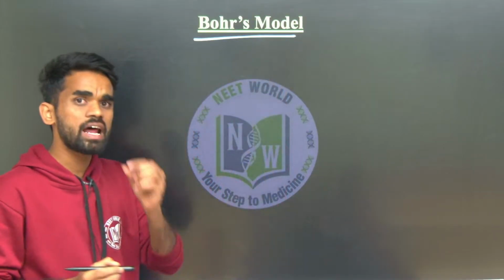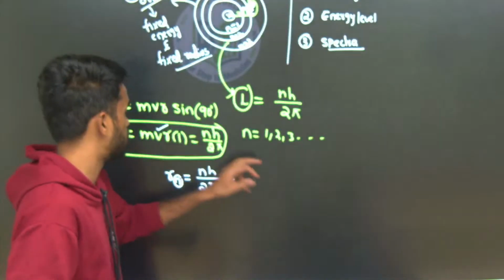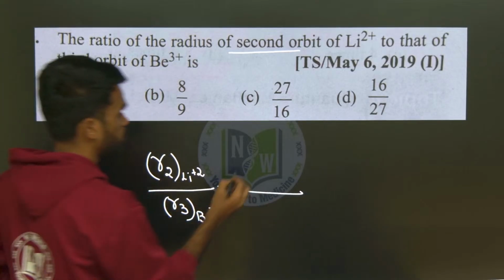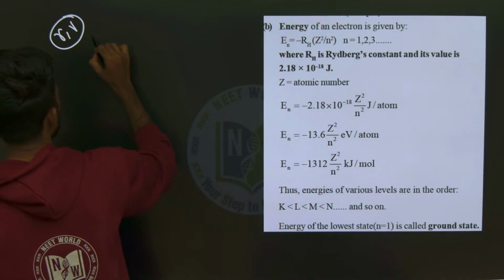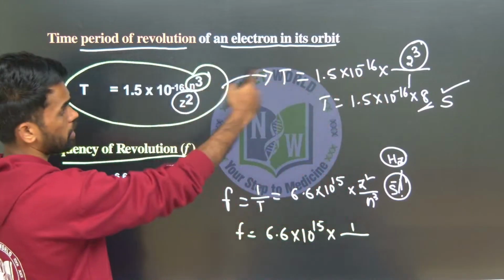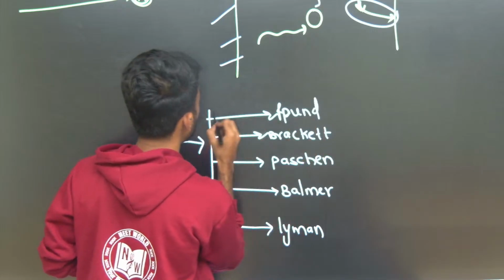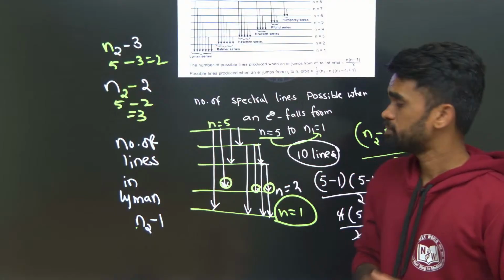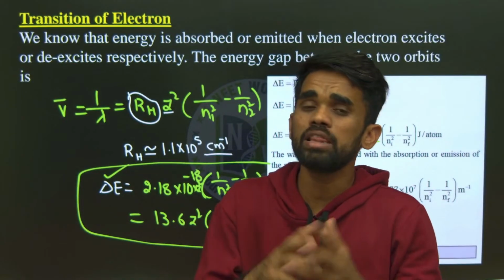ATOMIC STRUCTURE – 2 | De Broglie’s Hypothesis, HUP & Quantum Numbers Explained | NEET 2026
In this session, Ajay Sir (Chemistry Faculty at NEET World) explains one of the most crucial concepts of physical chemistry – Atomic Structure (Part-2), covering:

De Broglie’s Hypothesis (Wave-Particle Duality)

Heisenberg’s Uncertainty Principle (HUP)

Quantum Numbers (n, l, m, s) and their significance

Previous Year NEET / EAPCET Questions with complete explanations

These concepts form the foundation for modern atomic theory, and understanding them deeply is essential for scoring high in NEET, JEE & EAPCET chemistry sections.

You’ll learn:
✅ How matter behaves like both particle and wave
✅ Why exact position and momentum of an electron can’t be known simultaneously
✅ Meaning of each quantum number and how they determine orbital shapes and energies
✅ How to solve PYQs effectively with Ajay Sir’s smart tricks

NEET World is a premier institute dedicated to NEET, JEE, TG-EAPCET, and IPE coaching — guiding students from concepts to ranks.
Our vision: “Every dream deserves direction — Your Step to Medicine.”

We provide:

Expert faculty team from top institutes

Regular mock tests & 100-day challenges

Integrated IPE + NEET programs

Personalized doubt clarification & performance tracking

Exclusive YouTube learning series for concept clarity

📍 Join NEET World – Your Step to Medicine

👨‍🏫 About the Teacher – Ajay Sir (Chemistry)

Ajay Sir is a highly experienced Chemistry faculty specializing in NEET, JEE & EAPCET.
With over a decade of teaching excellence, he is known for his concept clarity, shortcut techniques, and exam-oriented teaching approach.
His sessions make even the toughest concepts like Atomic Structure, Thermodynamics, and Electrochemistry feel simple and logical.

💬 “Learn the concept once — and remember it forever!” — Ajay Sir